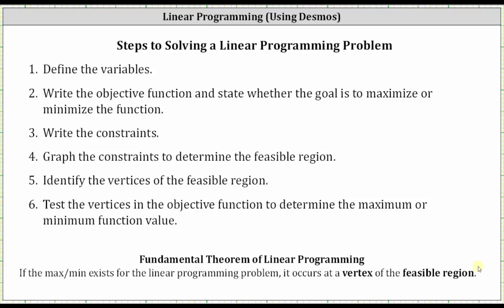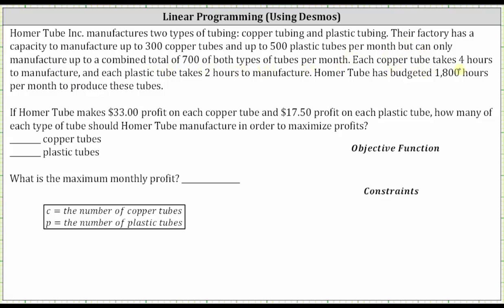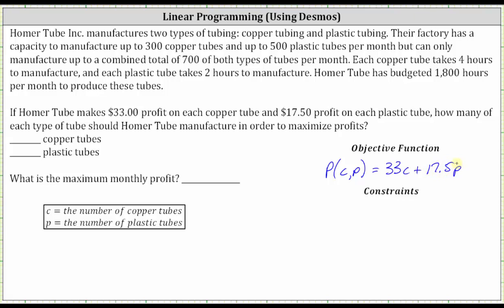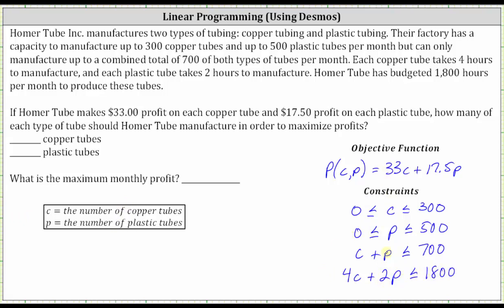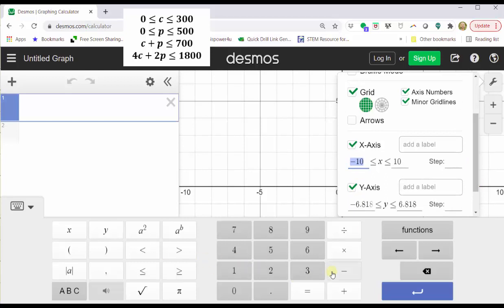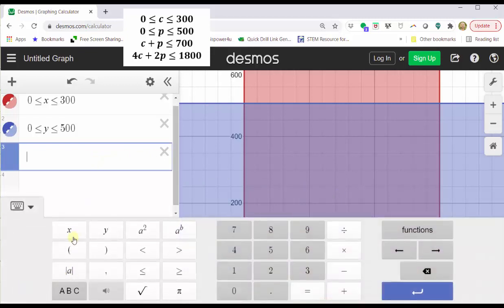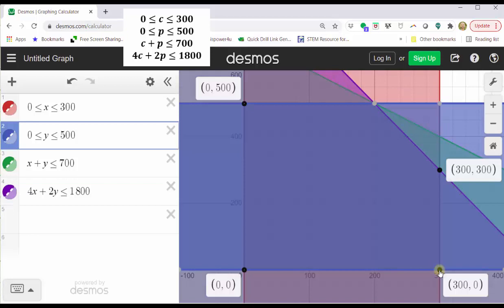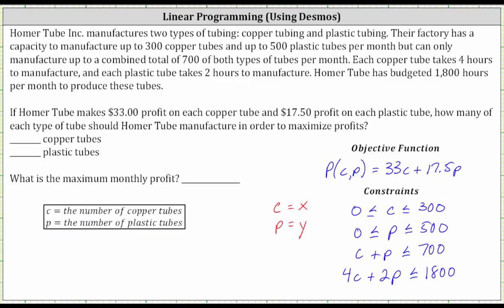Linear Programming: Max Profit from Tubing Production (Desmos Graph)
This video provides an example on how to solve a linear programming problem.